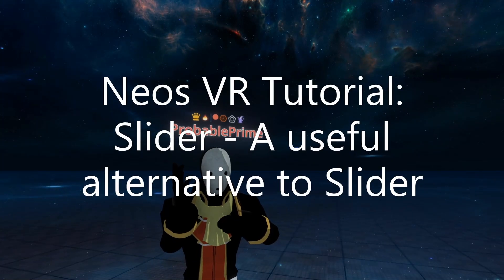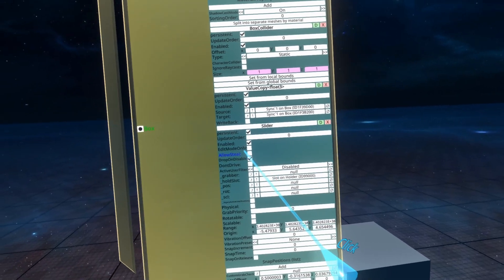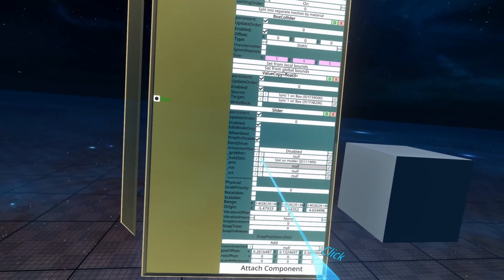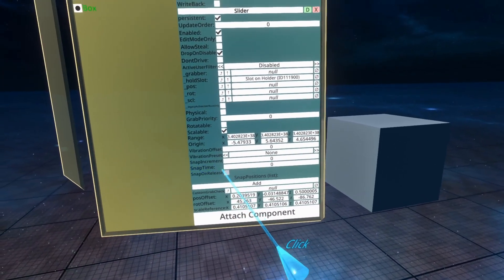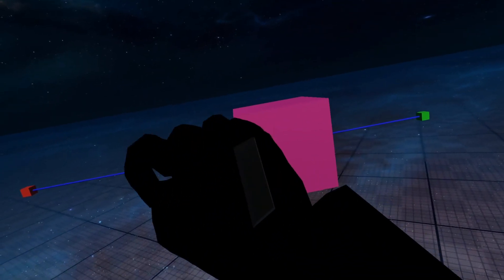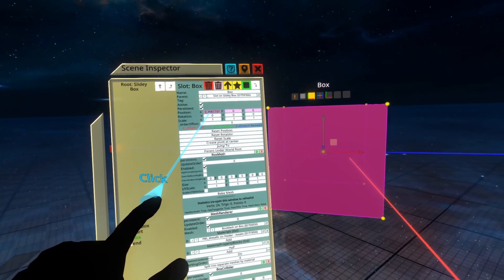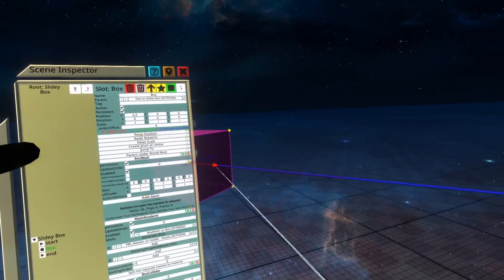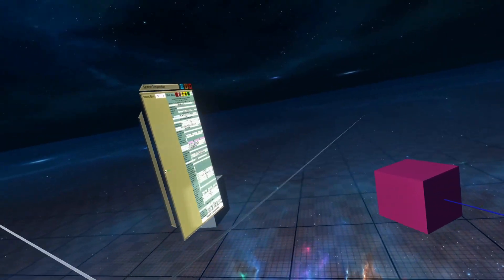OLD: Neos VR Tutorial: Slider - A useful alternative to Grabbable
As an alternative to Grabbable try "Slider", this video provides an overview of it.